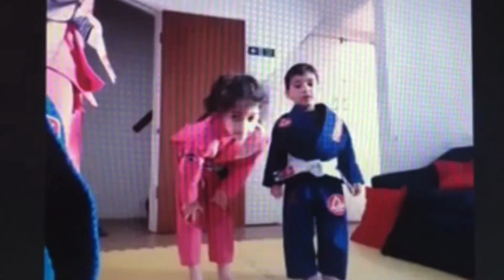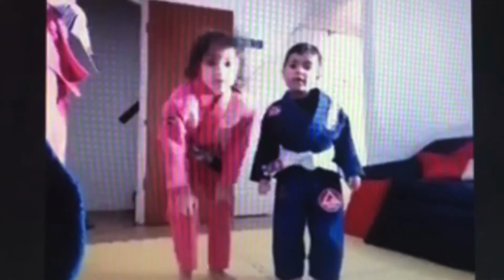VIRTUAL CLASS SESSION WITH PROF. HENRIQUE SANTANA